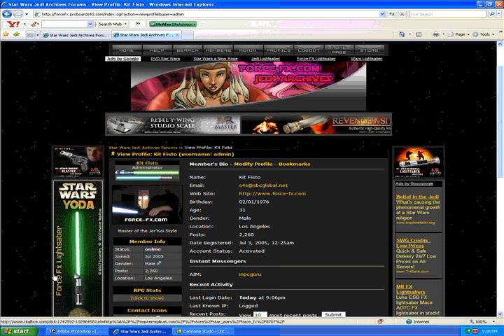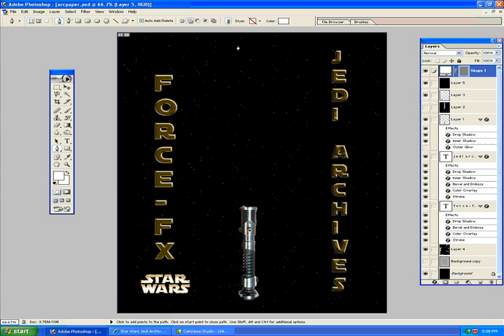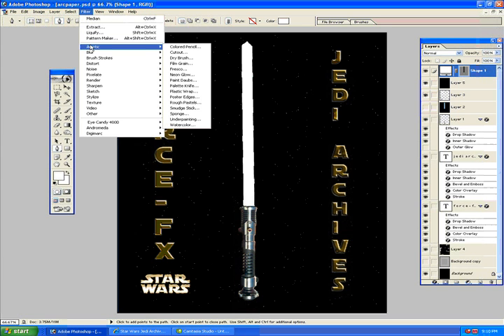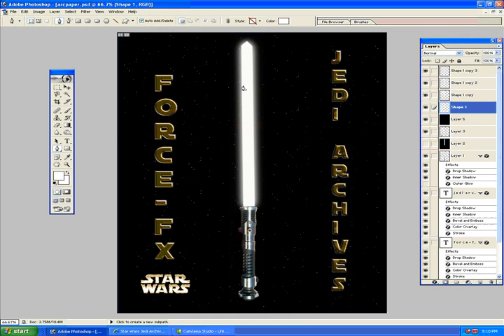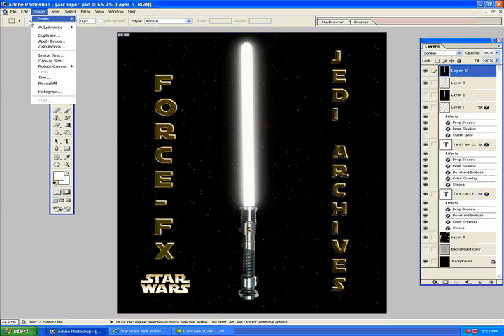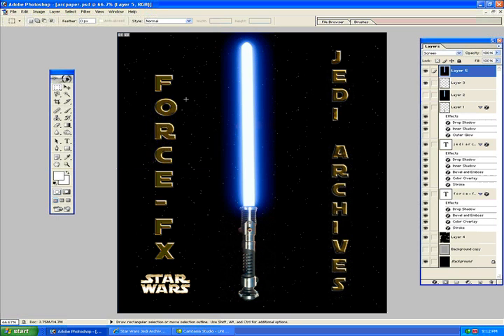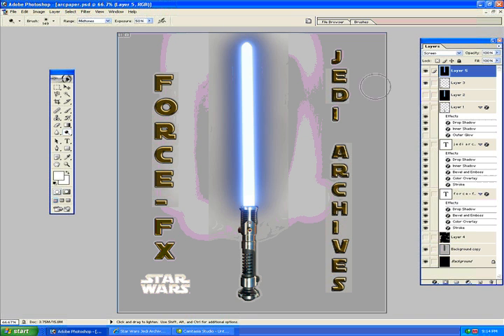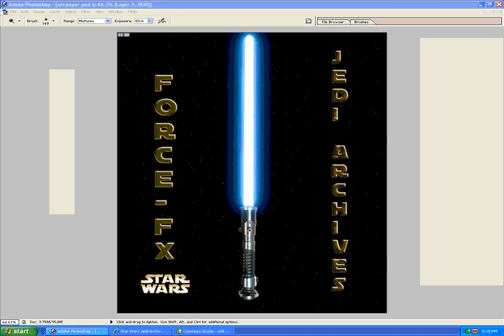Making lightsabers in photoshop + tricks and tips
Making lightsabers in photoshop + some advance tricks and tips to make you saber look better